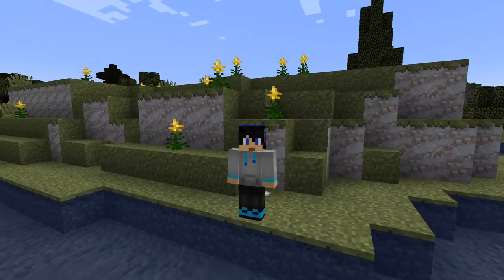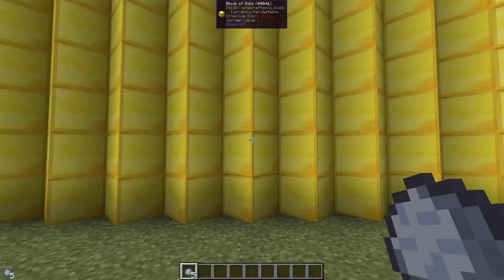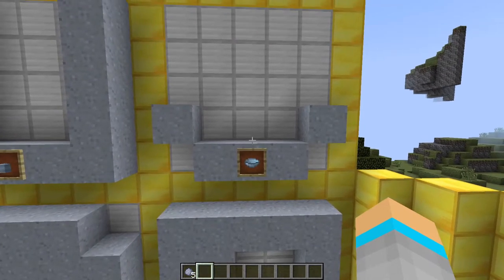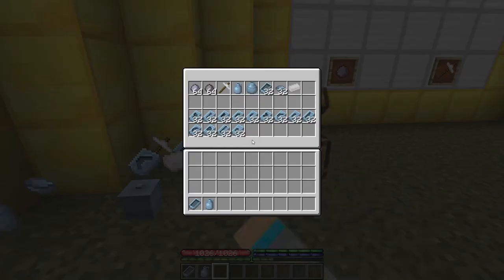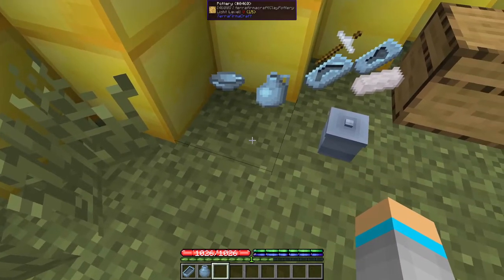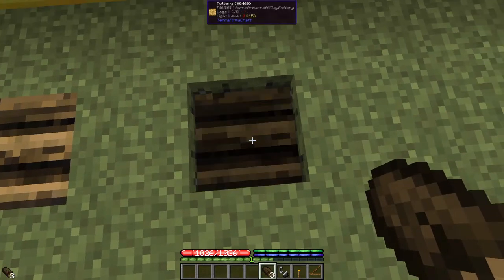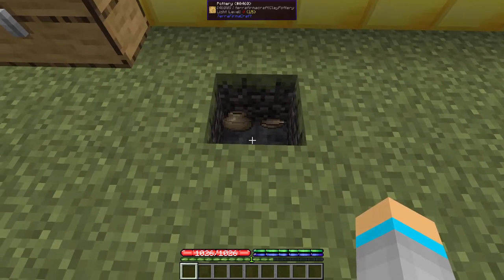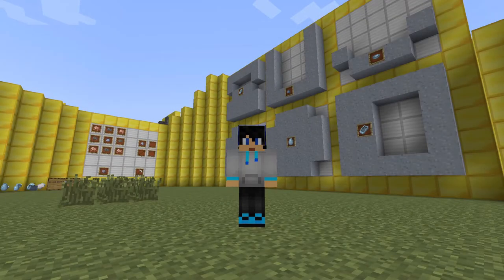Pottery And Pit Kilns - Full Tutorial - TerraFirmaCraft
Everything you need to know about pottery and pit kilns in TerraFirmaCraft.

TerraFirmaPunk is mod-pack I am currently playing and Terrafirmacraft is the base mod of the pack.